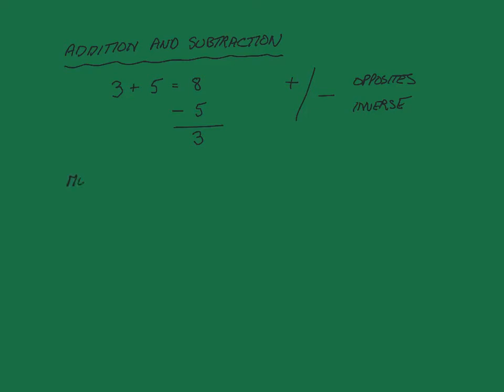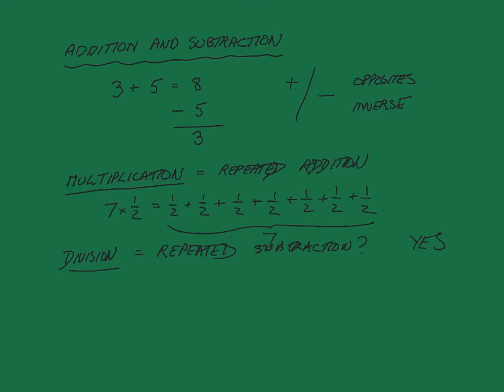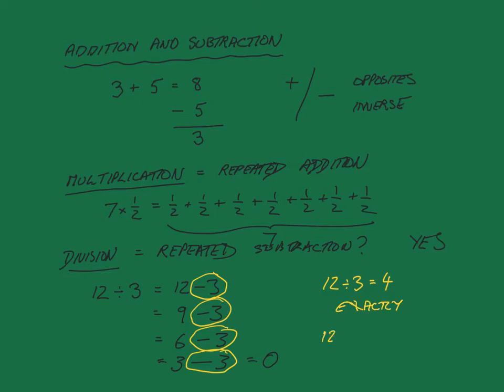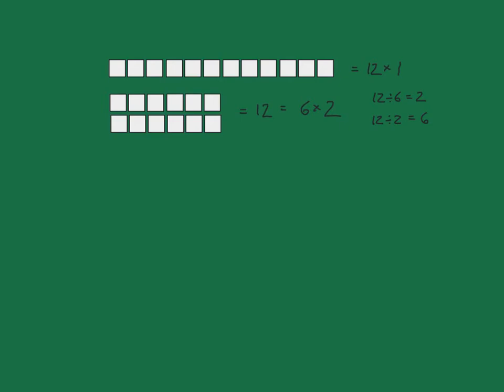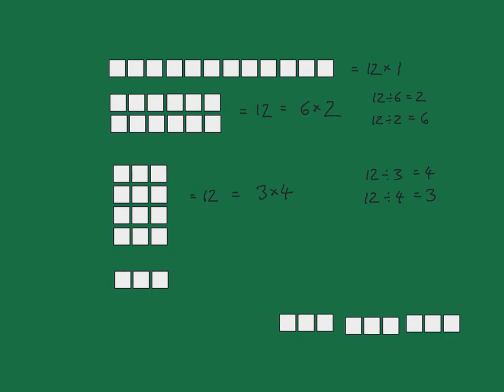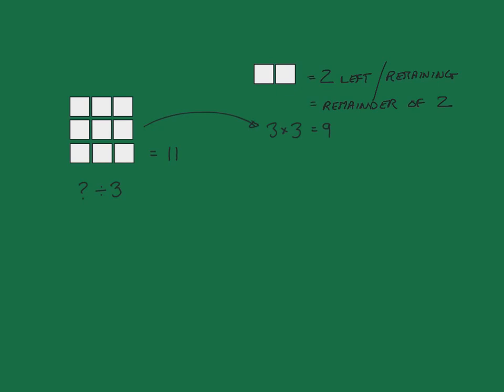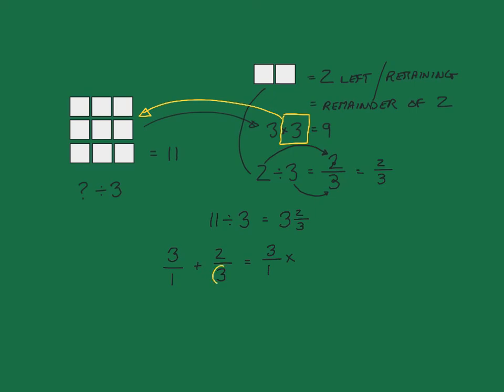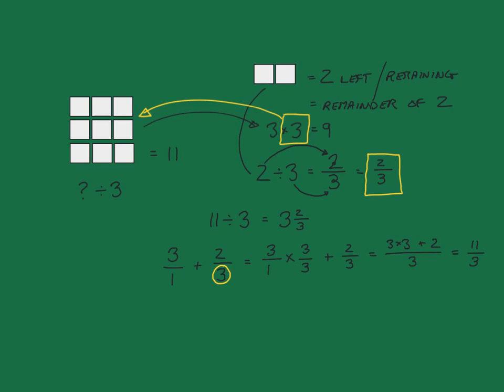A4 - The Four Operators